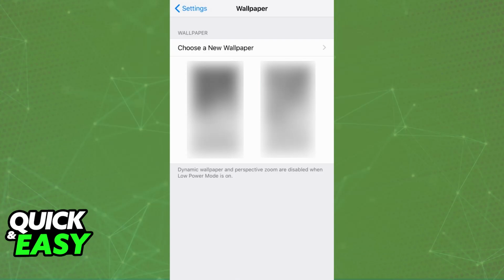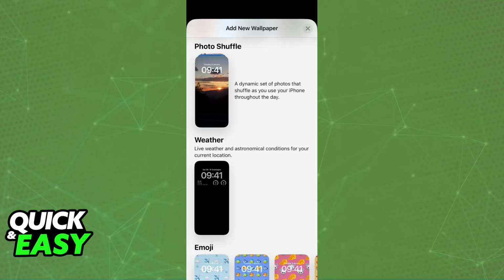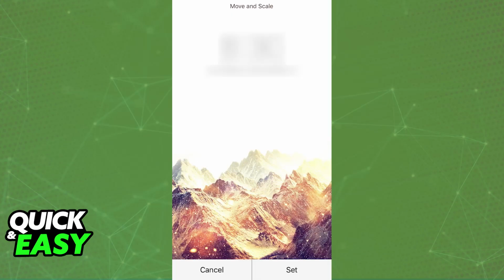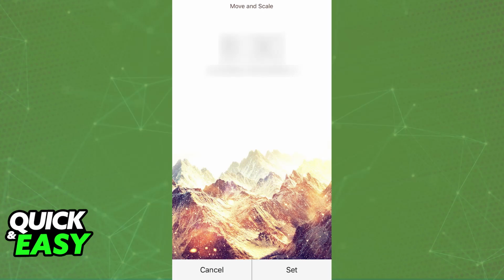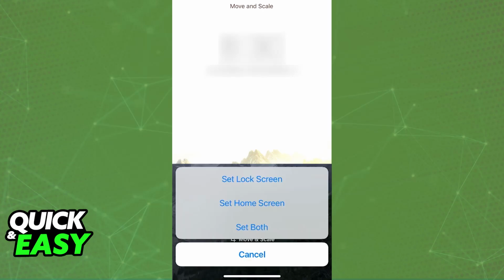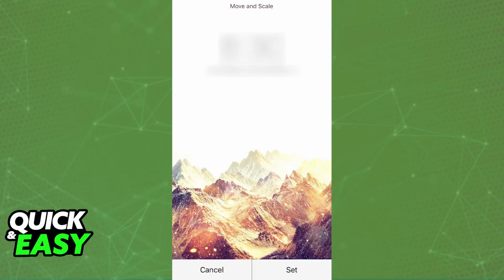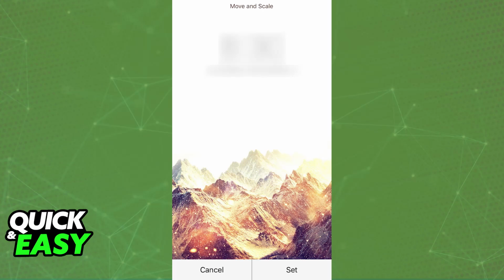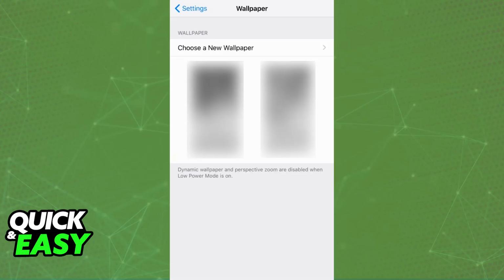How To Change Wallpaper in iPhone 8 (2025) - Step by Step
I will solve your doubts about how to change wallpaper in iphone 8, and whether or not it is possible to do this.

I hope I have helped you with the video!